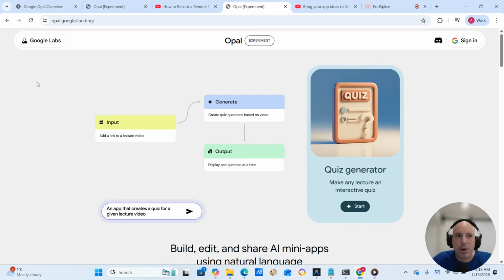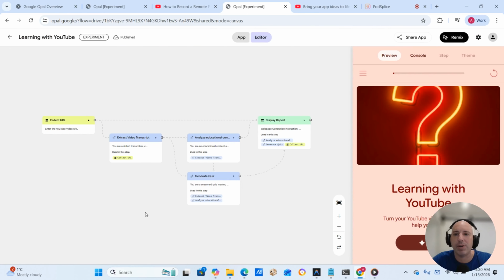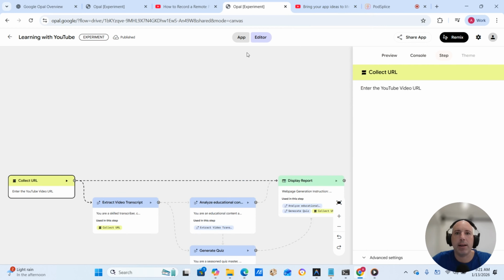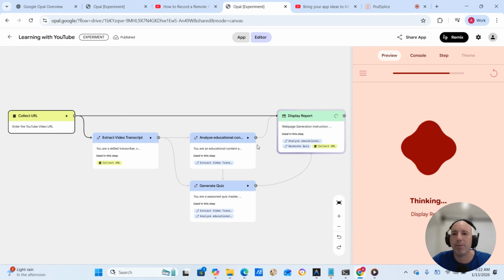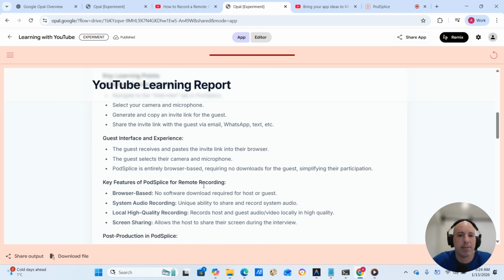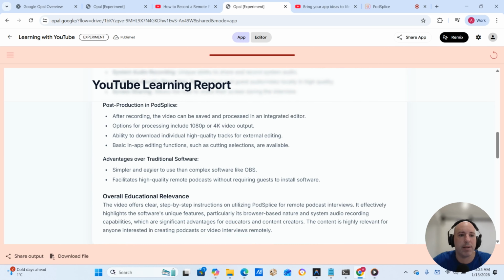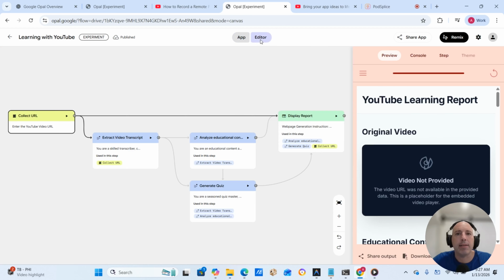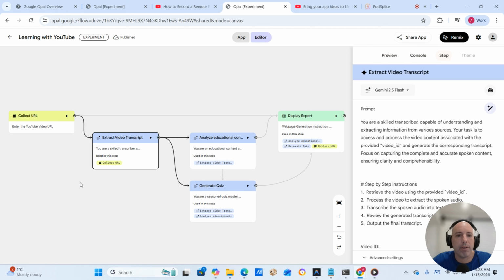Google OPAL | NO CODE - AI Agent Builder - EASY - How to Use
Google Opal is a simple AI agent app builder - and its no code.

This screencast was recorded on our AI powered screen recording software

In this video we show you what Google Opal is, a how to use it tutorial, and a real example using a template.

Google Opal is great for prototyping, and building fast automations.  Google Gemini is natively integrated so you can build simple AI apps quickly for text and images.

✔ A no-code AI mini-app builder
✔ A visual workflow generator built from natural language
✔ Ideal for rapid prototyping, simple automations, and everyday AI tasks